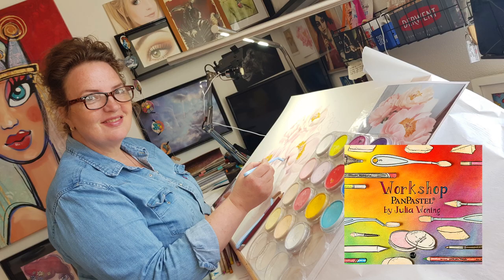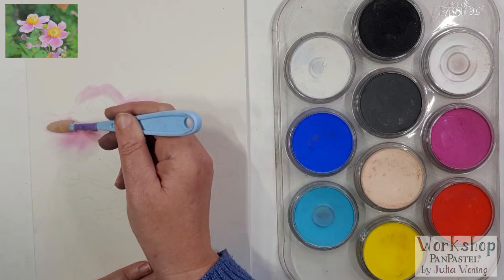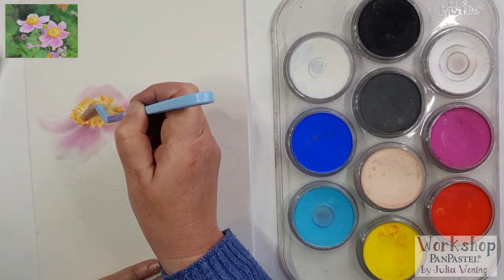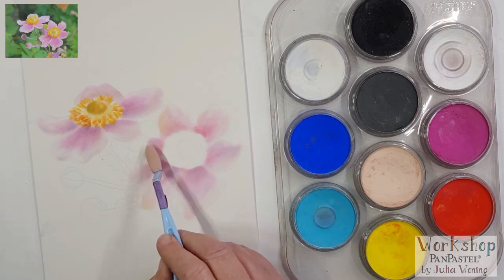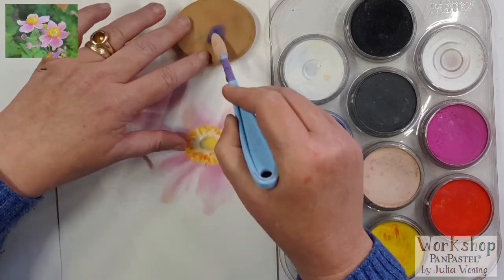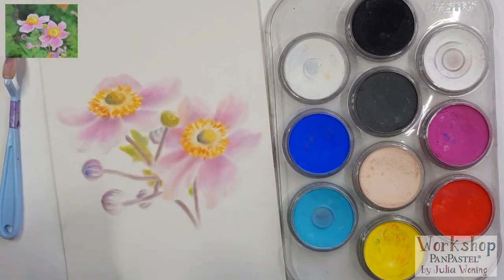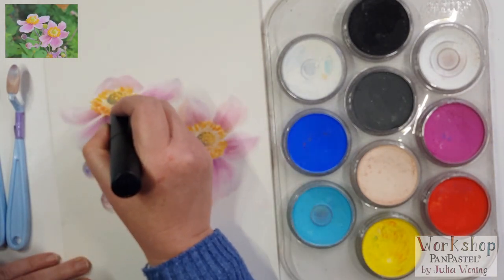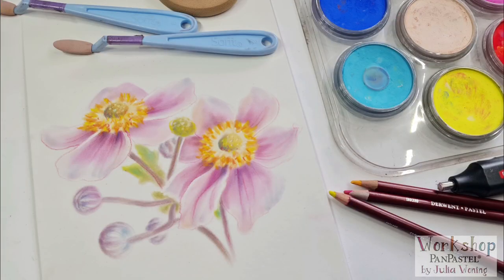Flowers in PanPastel FAST by Julia Woning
Love to work with panpastel on pastelmat paper. Work with the oval sofft tool a big sponge and on the end I use Derwent pastel pencils for details. I hope you like it!

colours I have used:
panpastel
100.5 titanium white
010    colourless blender
520.5 ultramarine blue
580.5 turquoise
430.5 magenta
340.5 permanent red
220.5 hansa yellow

P080 marigold
P030 proces yellow
P200 Magenta

MATERIALS
Patelmat paper

I am Julia, an illustrator, artist, author and art teacher from the Netherlands. On my channel you can find drawings, paintings in all kinds of materials and subjects.